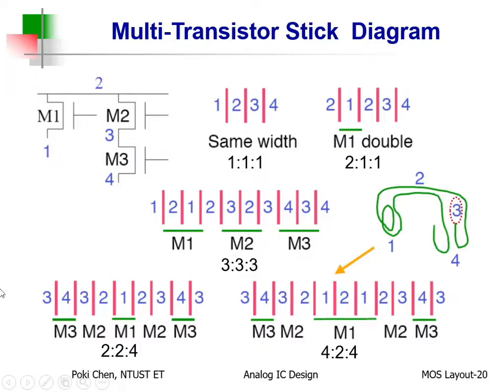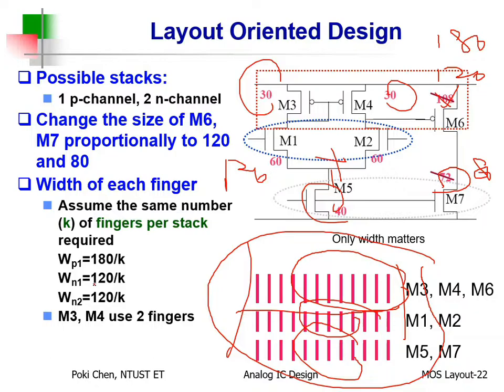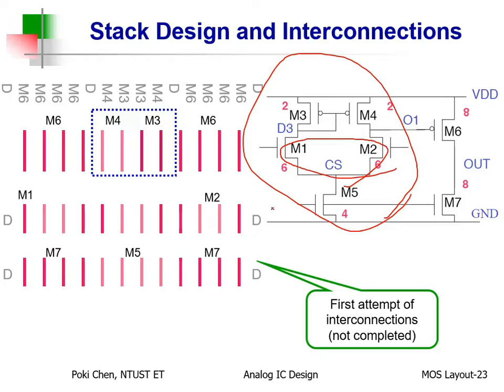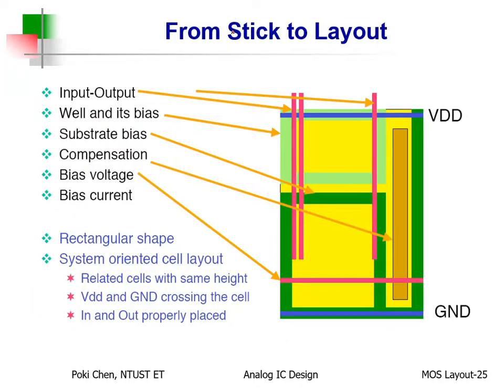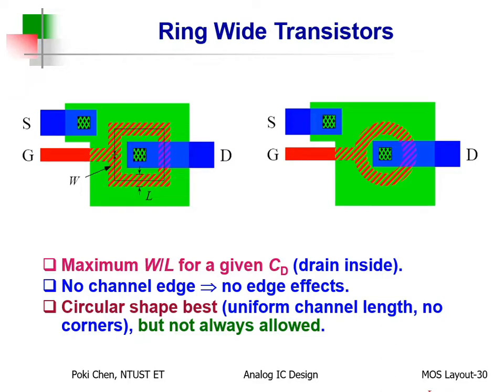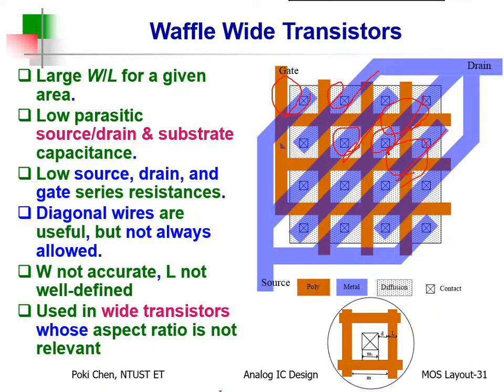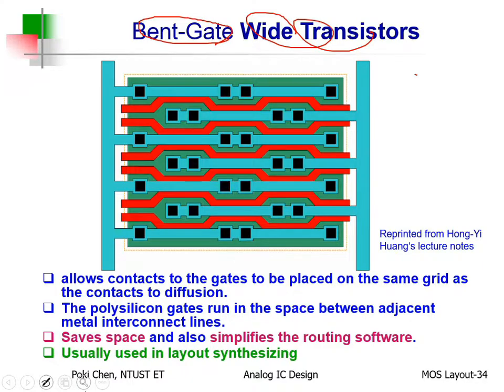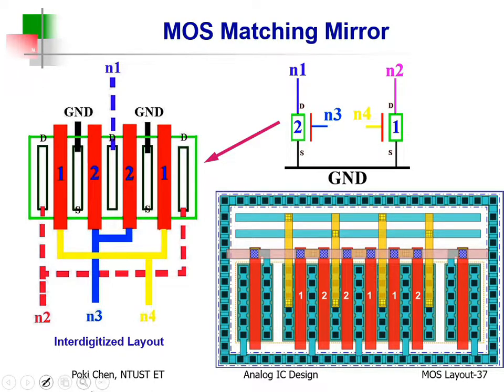1092_Analog Integrated Circuit Layout_CH5_Layout of MOS Transistor(3/6)